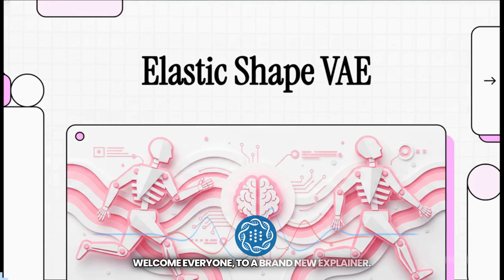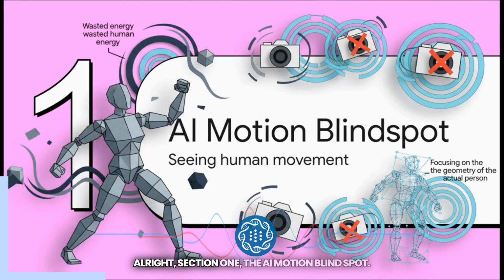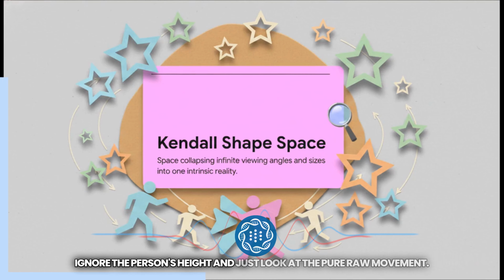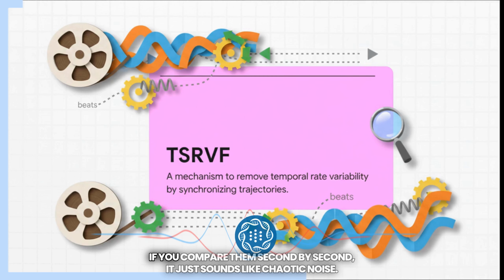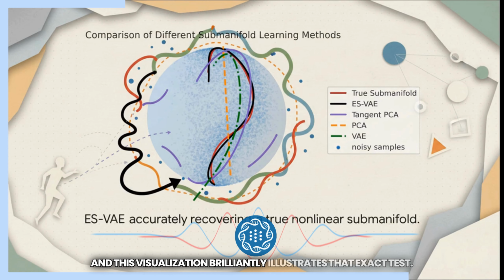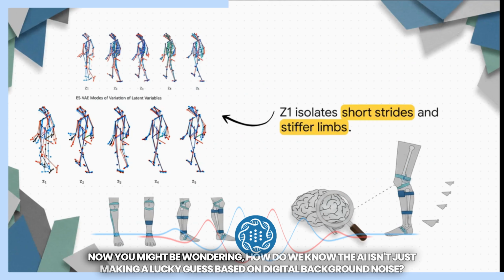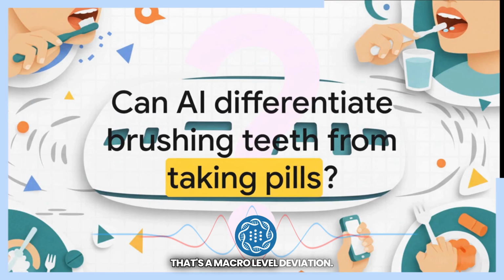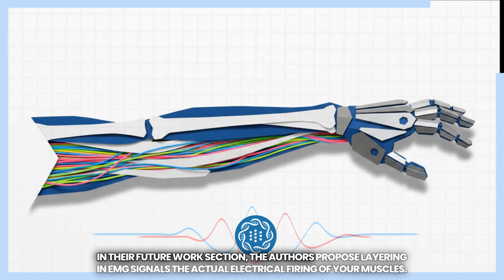ES-VAE: A Geometry-Aware AI Model for Skeleton Pose Trajectories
Can AI truly understand the geometry of human movement? 🧠

In this video, we dive into the 𝗘𝗹𝗮𝘀𝘁𝗶𝗰 𝗦𝗵𝗮𝗽𝗲 𝗩𝗮𝗿𝗶𝗮𝘁𝗶𝗼𝗻𝗮𝗹 𝗔𝘂𝘁𝗼𝗲𝗻𝗰𝗼𝗱𝗲𝗿 (𝗘𝗦-𝗩𝗔𝗘), a revolutionary geometry-aware model that sets a new benchmark for analyzing skeleton pose trajectories. By operating directly on Kendall shape space, ES-VAE effectively ignores "nuisance" variables like camera orientation and walking speed to isolate the true dynamics of human motion. 📉

𝗞𝗲𝘆 𝗛𝗶𝗴𝗵𝗹𝗶𝗴𝗵𝘁𝘀:
💡 𝗚𝗲𝗼𝗺𝗲𝘁𝗿𝘆-𝗔𝘄𝗮𝗿𝗲 𝗜𝗻𝗻𝗼𝘃𝗮𝘁𝗶𝗼𝗻: Unveiling how ES-VAE leverages transported square-root velocity fields to achieve complete invariance to rigid transformations and temporal rate variability.
🧠 𝗜𝗻𝘁𝗲𝗿𝗽𝗿𝗲𝘁𝗮𝗯𝗹𝗲 𝗟𝗮𝘁𝗲𝗻𝘁 𝗦𝗽𝗮𝗰𝗲: Discover how the model's low-dimensional latent dimensions map to clinically relevant gait features, such as stride length and limb stiffness.
📉 𝗦𝘁𝗮𝘁𝗲-𝗼𝗳-𝘁𝗵𝗲-𝗔𝗿𝘁 𝗣𝗲𝗿𝗳𝗼𝗿𝗺𝗮𝗻𝗰𝗲: See how ES-VAE consistently outperforms traditional deep learning baselines, including Transformers and Graph Convolutional Networks, in both stroke severity prediction and activity recognition.

𝗧𝗮𝗸𝗲𝗮𝘄𝗮𝘆𝘀:
🔬 𝗖𝗹𝗶𝗻𝗶𝗰𝗮𝗹 𝗜𝗺𝗽𝗮𝗰𝘁: Insights into how this model provides a principled framework for objective, automated motion assessment in stroke rehabilitation.
🌍 𝗥𝗼𝗯𝘂𝘀𝘁 𝗥𝗲𝗽𝗿𝗲𝘀𝗲𝗻𝘁𝗮𝘁𝗶𝗼𝗻: Learn how modeling directly on the manifold preserves nonlinear geometric structures that are lost in Euclidean approximations.
🏥 𝗛𝗲𝗮𝗹𝘁𝗵𝗰𝗮𝗿𝗲 𝗥𝗲𝘃𝗼𝗹𝘂𝘁𝗶𝗼𝗻: Discover the potential for this model to advance longitudinal tracking of rehabilitation progress and personalized patient assessment.

Join us as we explore the intersection of Riemannian geometry and deep learning to push the boundaries of medical AI.